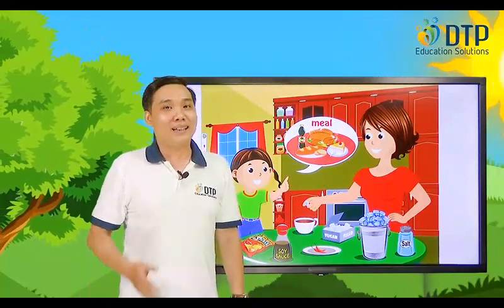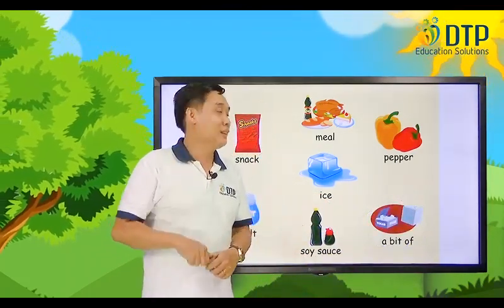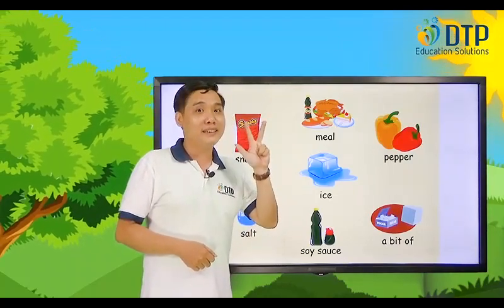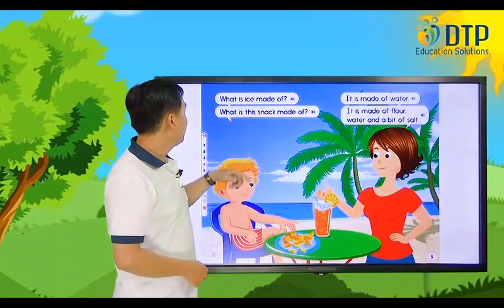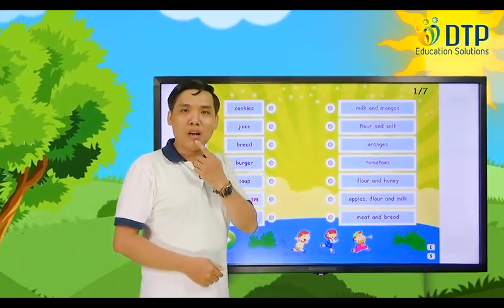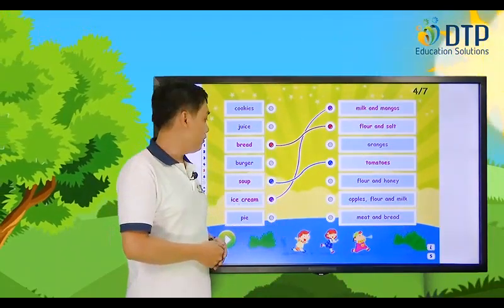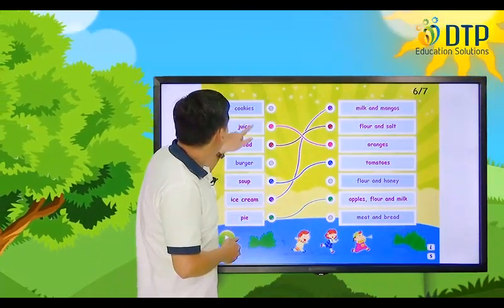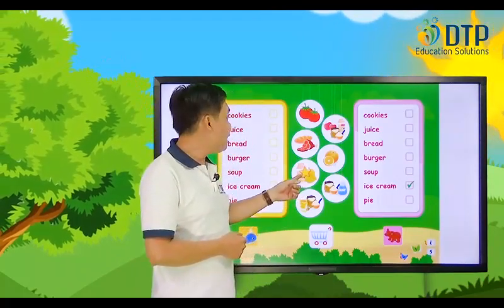I learn smartstar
I learn smartstar theme 8  grade 5 leson 6 (Tiếng Anh tăng cường I learn smarstar lớp )
Note: Xin hãy chia sẽ đến mọi người biết để cùng tham gia học tốt Tiếng Anh, Học viên được học qua giáo viên người bản xứ.